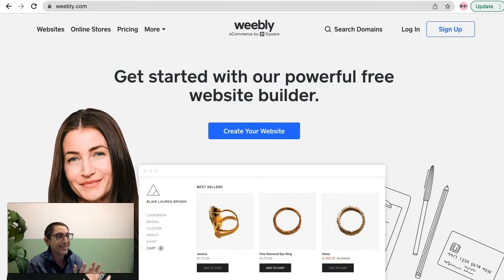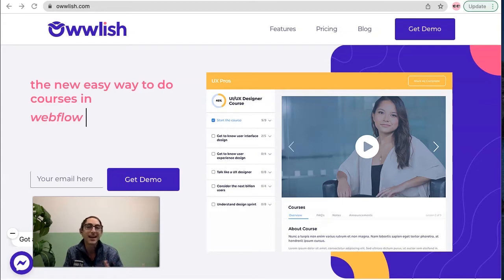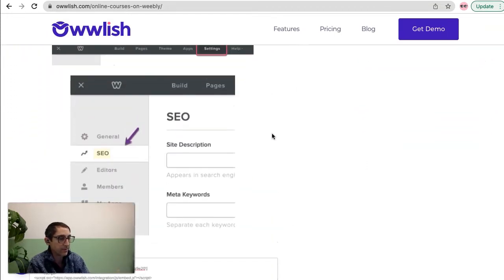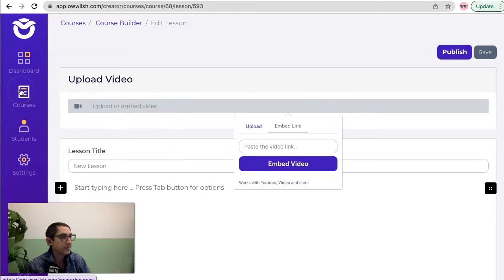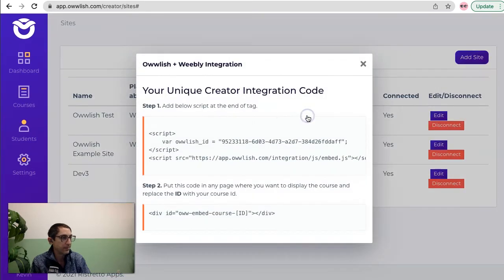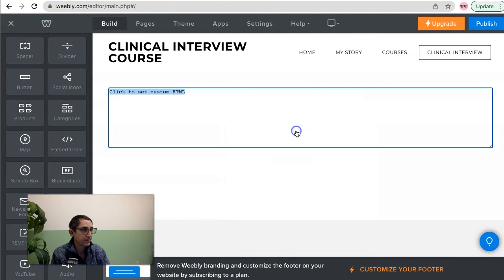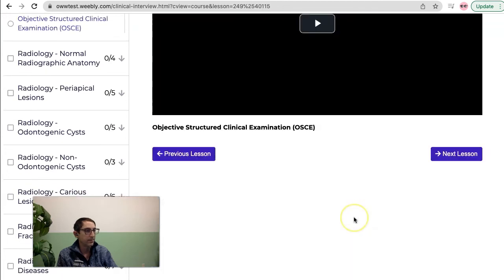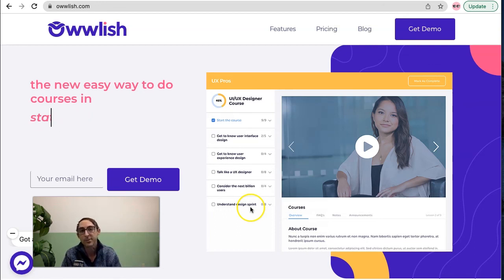How to Add an Online Course to Weebly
Note: This tutorial is for the OLD Weebly builder only and it is now out of date. To see the new method for adding a course to the OLD Weebly builder,

NEW Weebly Builder:
If you want to learn how to embed an Owwlish course on the new Weebly/Square builder,

Although Weebly has a lot of fantastic features, publishing online courses and managing them is not a part of it. Hosting an online course on Weebly can be tough. If you’re an existing Weebly user with a teacher account or simply a user who is interested in hosting online courses via Weebly, we have great news for you! Our new Learning Management System: Owwlish lets you exactly do this! So make sure to stick until the end of this video to learn more.

Table of Contents:
0:00 - Introduction
1:07 - Course Launch Blueprint
1:44 - Pricing
2:14 - Owwlish course building Demo
3:55 - Bring your Owwlish course to your Weebly site
7:39 - Conclusion
8:14 - Outro